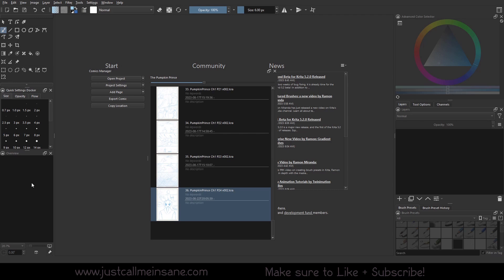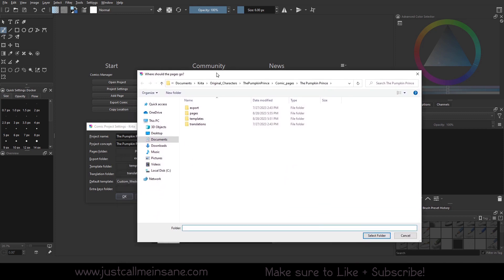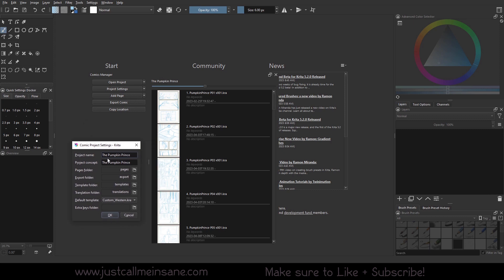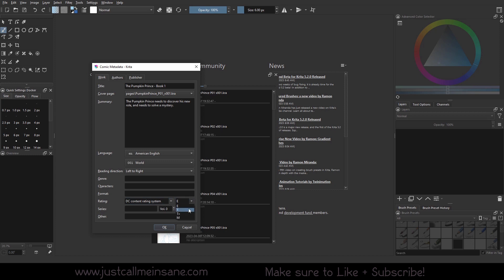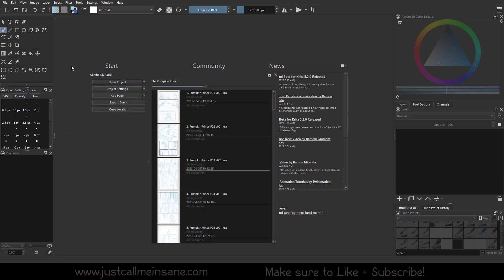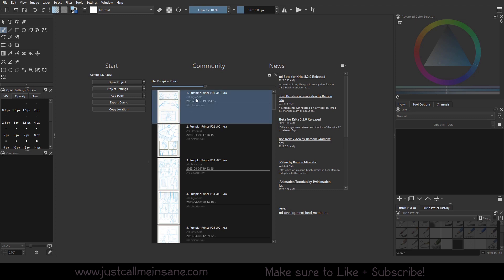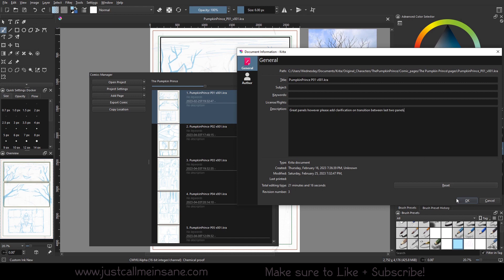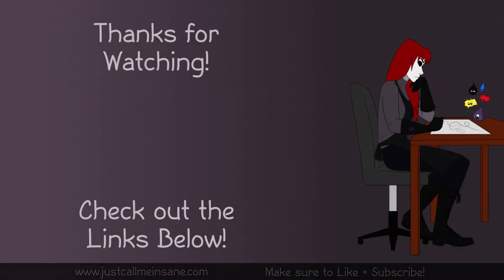Krita 5.1 Tutorial: Comics Manager Project Settings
00:00 - Intro
00:12 - Open Comics Manager
01:01 - Project Settings Overview
03:11 - Meta Data
06:15 - Export Settings
07:33 - Add notes to comic pages
09:46 - Outro